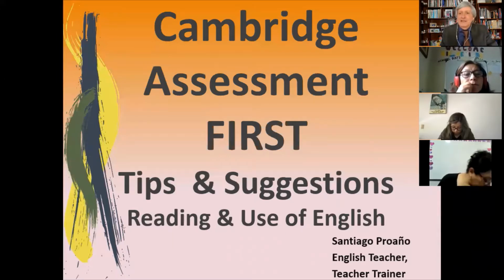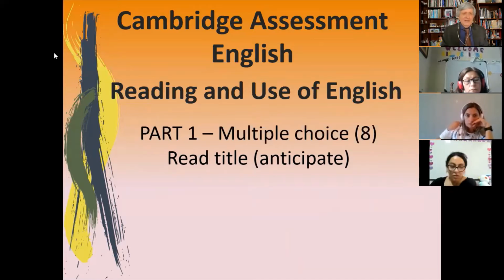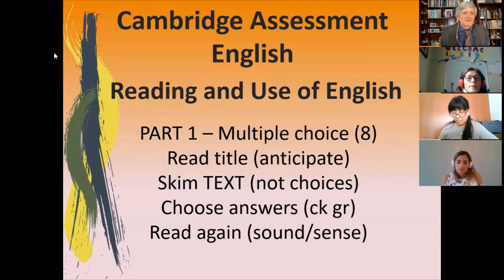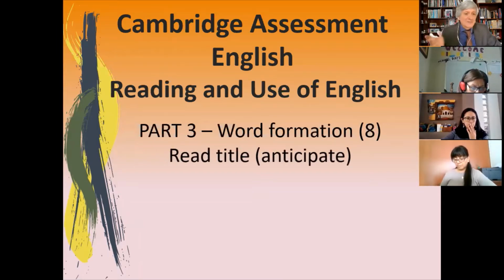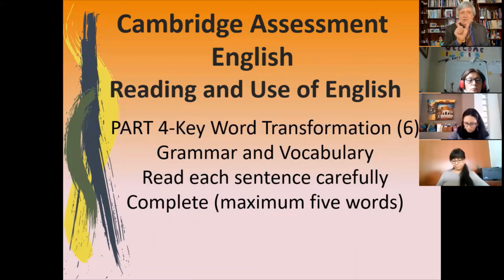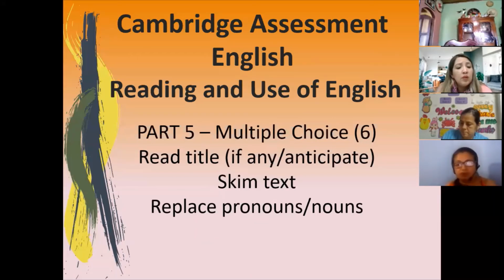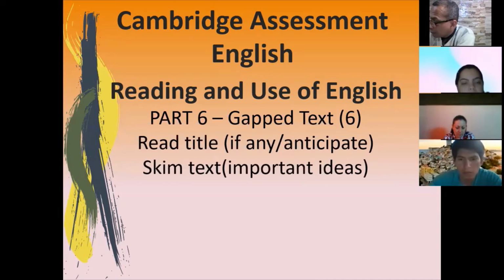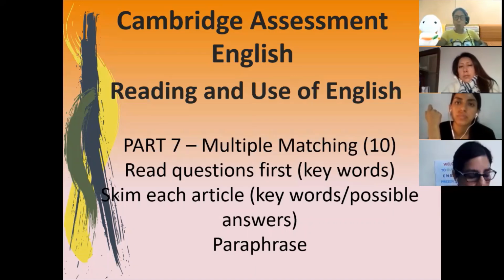How to ace the Reading and Use of English test.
Reading and Use of English content, tips, and suggestions.